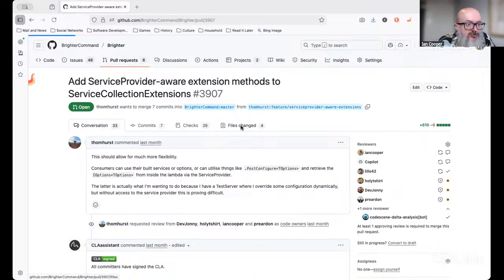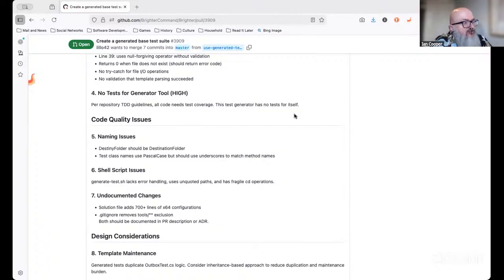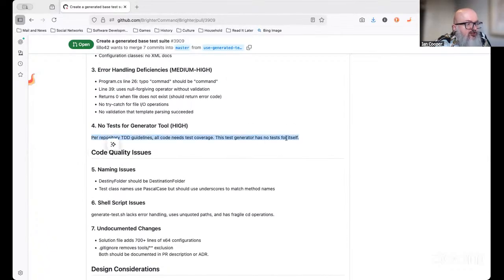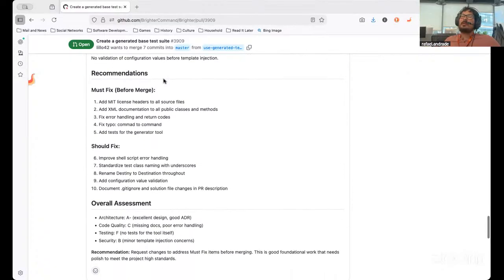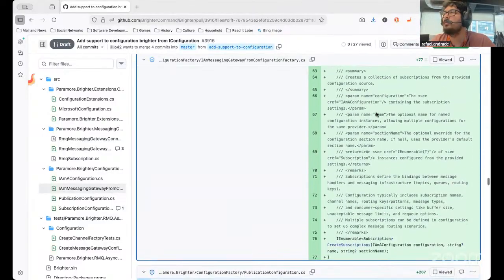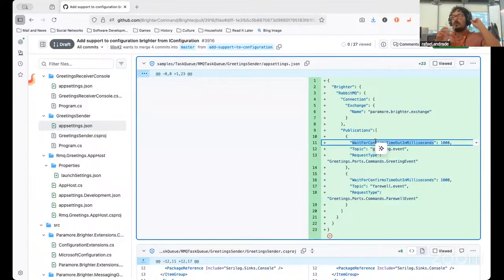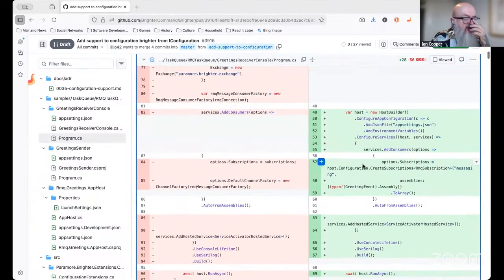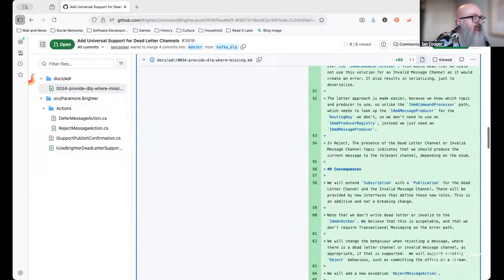Brighter Catch Up